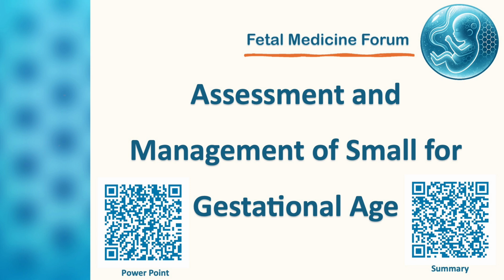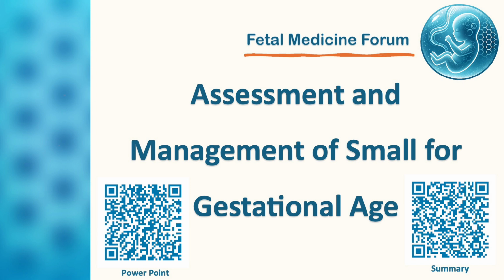Management of Small for Date Fetus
Unlock expert insights into managing Fetal Growth Restriction (FGR) and Small for Gestational Age (SGA) with this comprehensive clinical masterclass! 🎧 This detailed audio module, delivered in a calm, academic style, breaks down the latest evidence-based guidelines from ISUOG and the RCOG 2024 adaptation. Perfect for obstetricians, fellows, midwives, and high-risk pregnancy specialists seeking a comprehensive, evidence-based update!